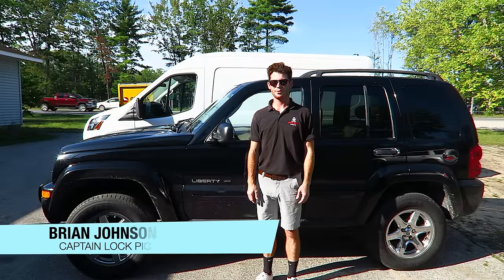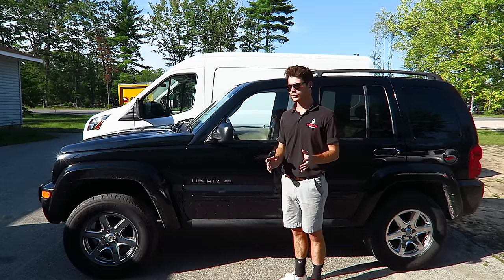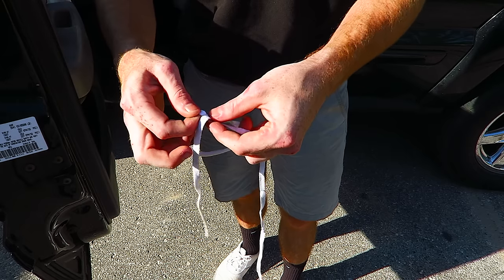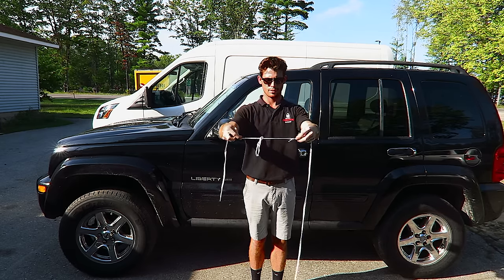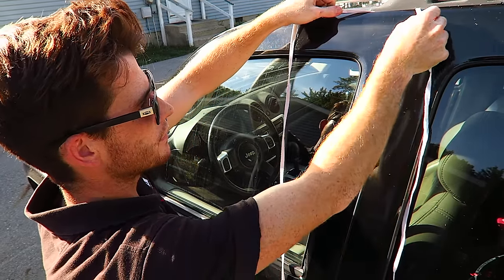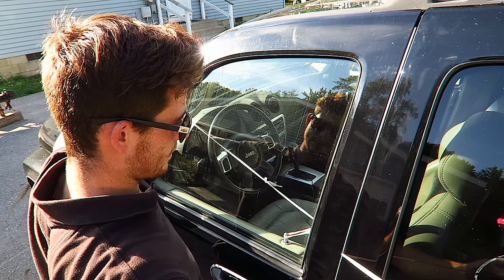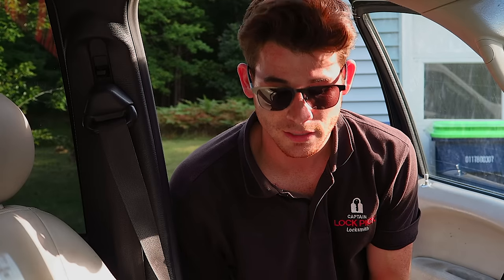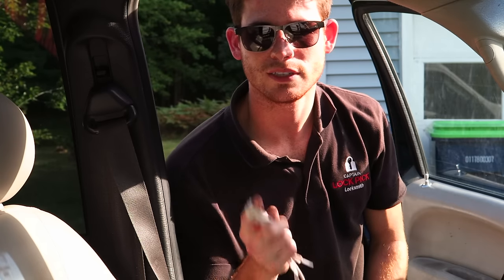Unlock a Car with SHOELACE - (no keys)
We have all done it. You exit your car and shut the door behind you somehow locking the door.

This tutorial shows you to unlock certain vehicles using no special tools. The only thing you will be using is a shoelace x2.

Step 1: You will want to remove the shoelaces off of a pair of shoes. You will need two.

Step 2: Tie the two shoelaces together by tying a double knot and the end of each lace.

Step 3: Form a loop about 3/4 of the way down the string and tie another double knot.

Step 4: Starting at the top corner of the door jamb with the long side of the string towards the front of the car, slide your lace behind the door. Pull it from side to side until you see the loop inside the car through the window.

Step 5: Position the loop over the lock mechanism. This can take a few attempts.

Step 6: Once loop is hooked around lob mechanism, pull the string tight using the short end of the lace that is toward the back of the vehicle. Lift up slowly until your vehicle is unlocked.